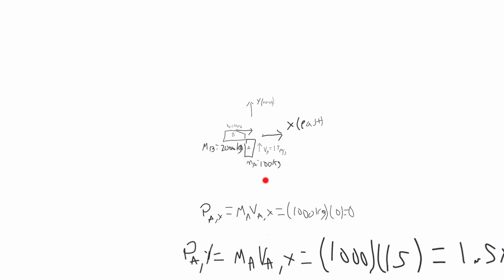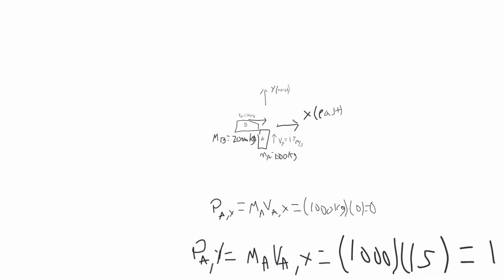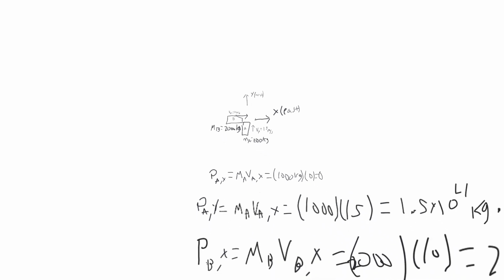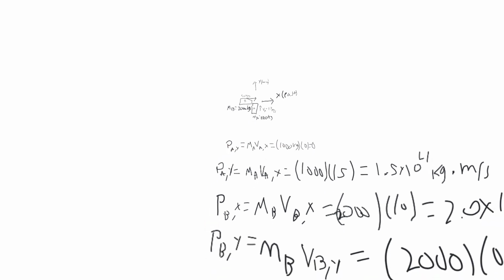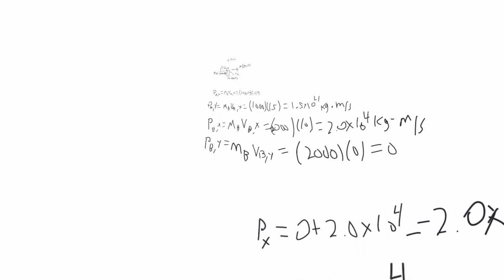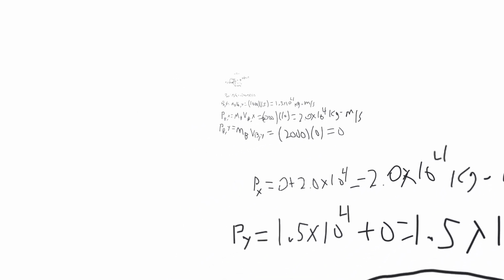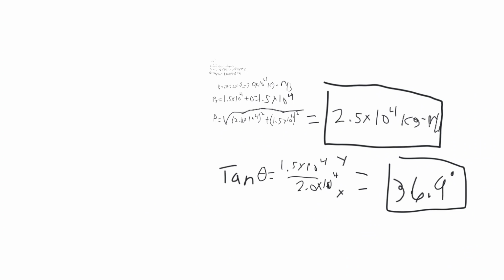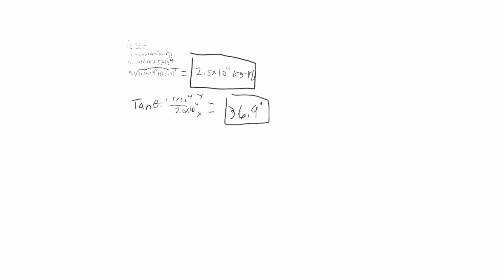Test 3 Part 1 Example 8.1